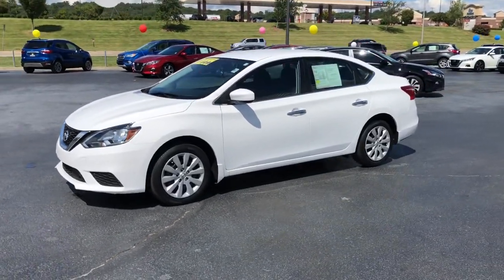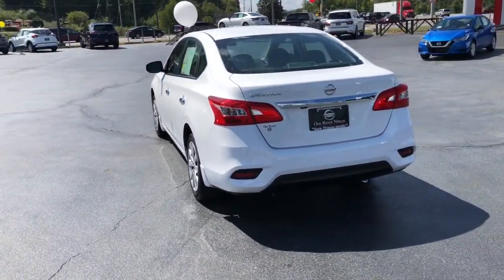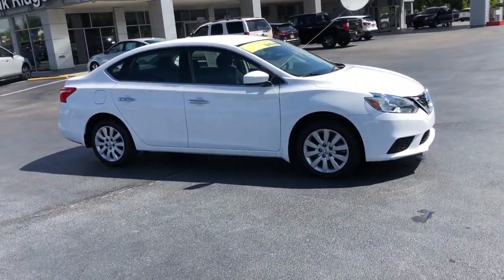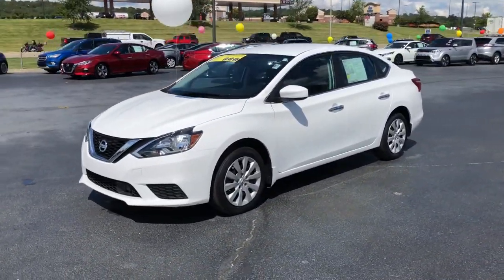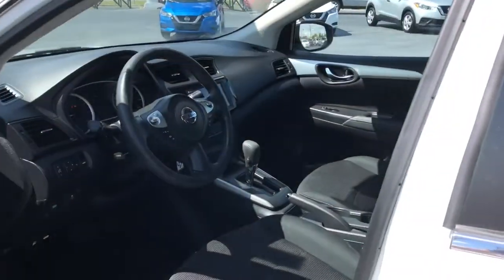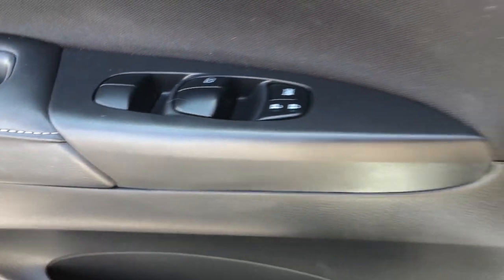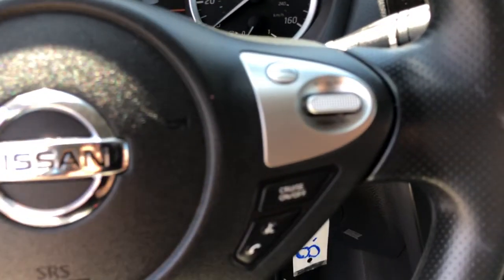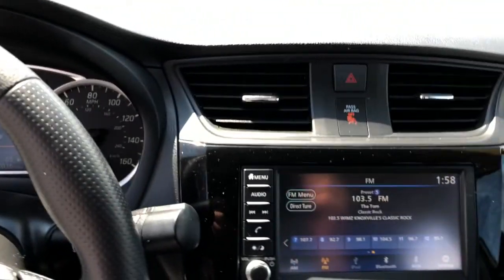2019 Nissan Sentra OakRidge, Knoxville, Maryville, Lenoir City, Clinton, TN K0568B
Fresh Powder Used 2019 Nissan Sentra available in Oak Ridge, Tennessee at Oak Ridge Nissan. Servicing the Knoxville, Maryville, Lenoir City, Clinton, TN area.